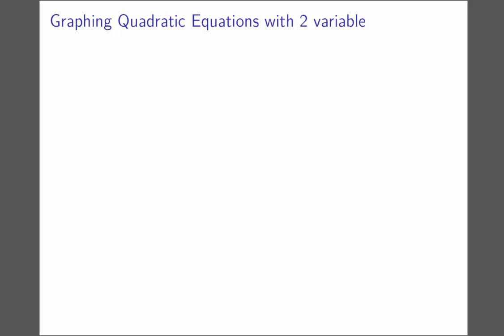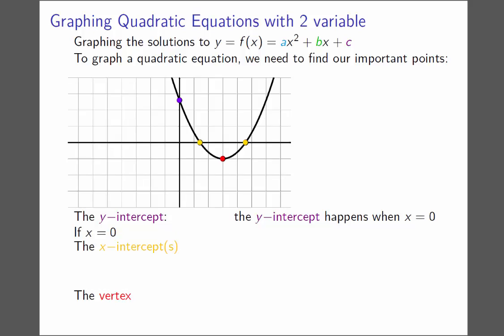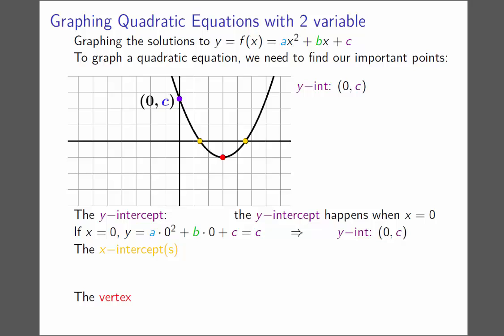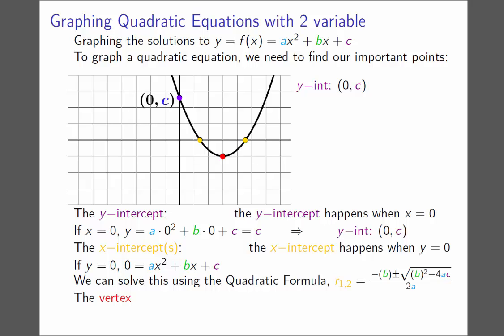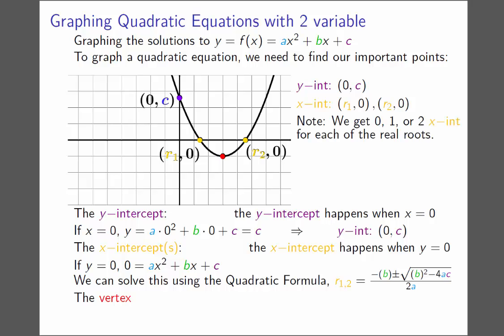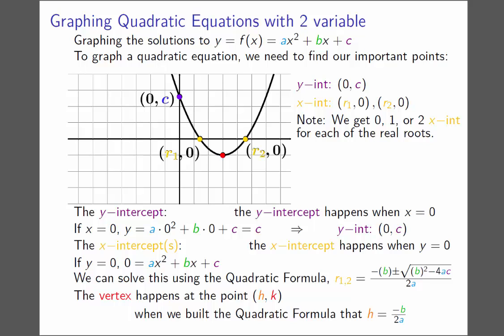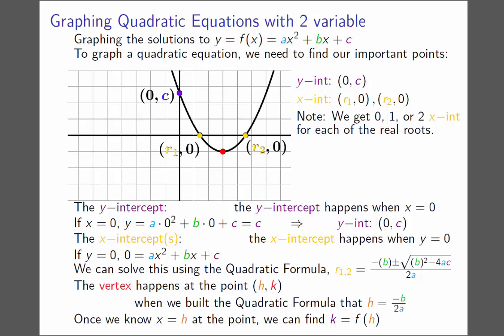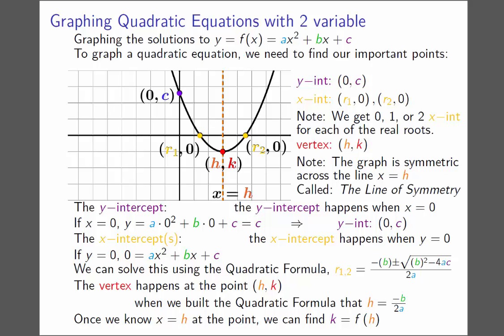Graphing Quadratic Equations - Recap